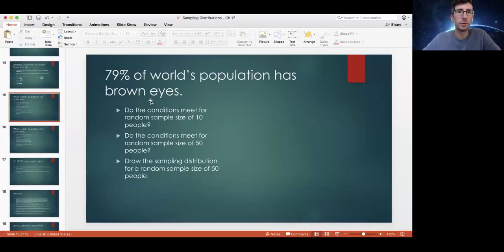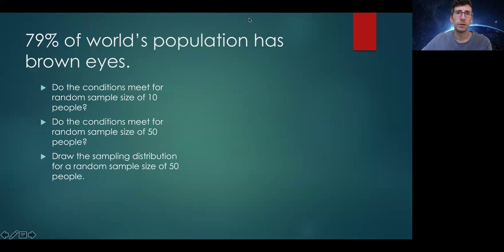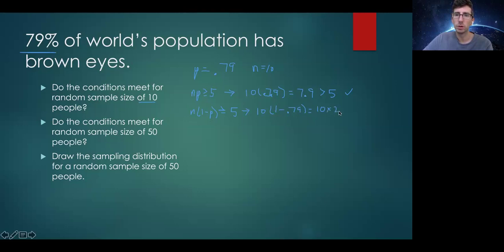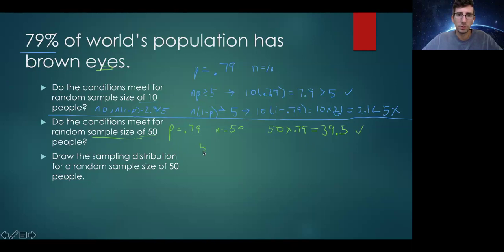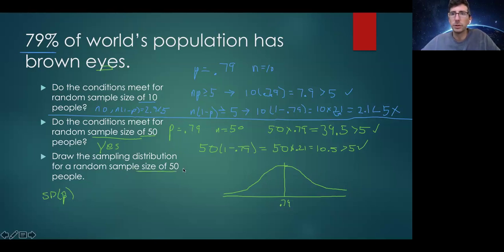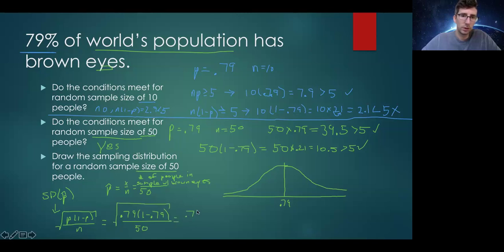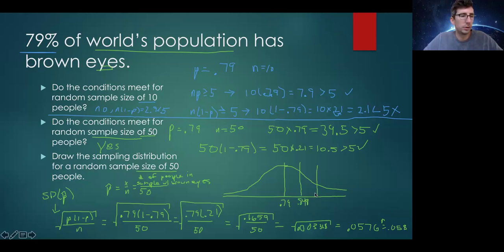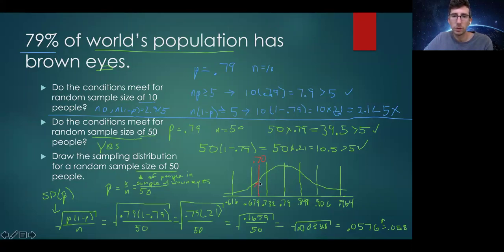Verifying Conditions for Sampling Proportions to be Normally Distributed